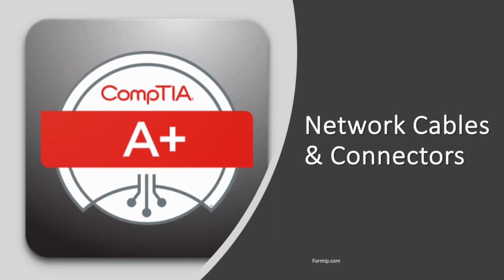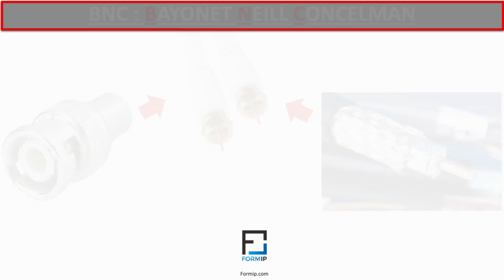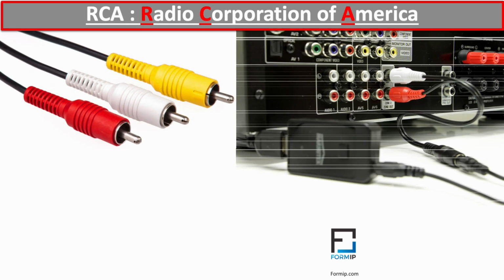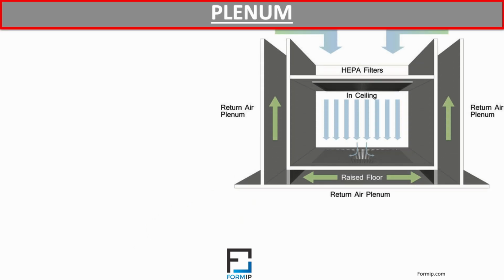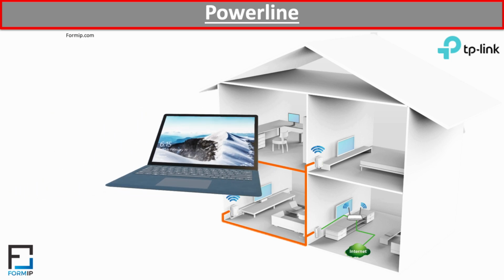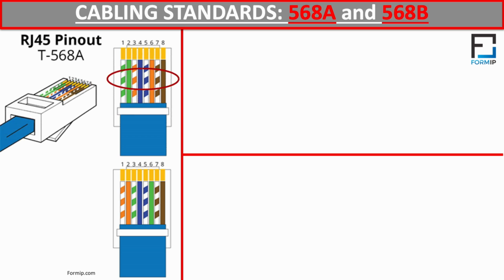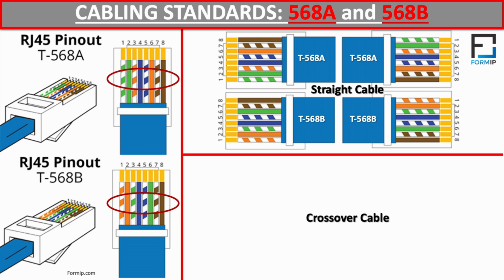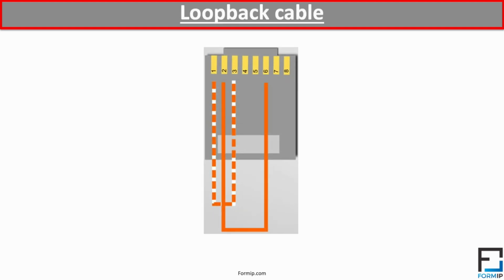Master Network Cables and Connectors in 30 Minutes: The Ultimate Guide to Avoid Common Mistakes!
📌 Struggling to understand which network cable or connector to use for your setup? 🤔 Whether you're setting up a home network, troubleshooting office connections, or studying for certifications like CompTIA Network+, this video is your ultimate guide!

In just 30 minutes, we’ll break down everything you need to know about:
✅ RJ-11 vs. RJ-45 – What’s the difference, and when to use each?
✅ Fiber Optic Connectors – LC, ST, and SC explained!
✅ USB, HDMI, and Powerline Adapters – How to choose the right one for your needs.
✅ Wiring Standards – 568A vs. 568B and when to use straight-through or crossover cables.
✅ Pro Tips – Avoid common mistakes and save time on your next setup!

By the end of this video, you’ll have the confidence to tackle any networking challenge like a pro. 🚀 Whether you're a beginner or looking to brush up on your skills, this guide has you covered.